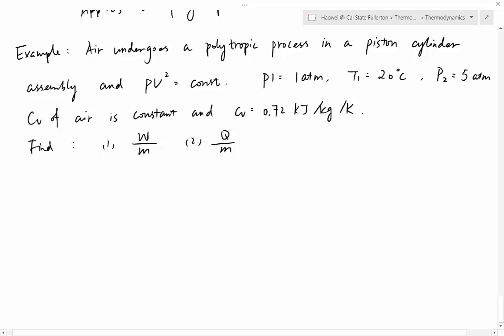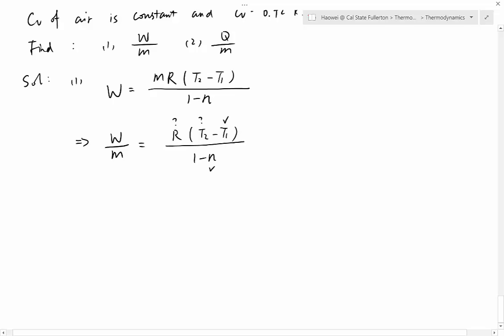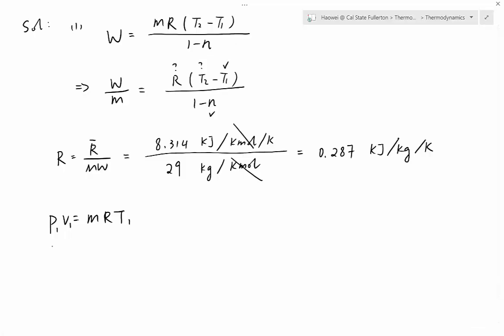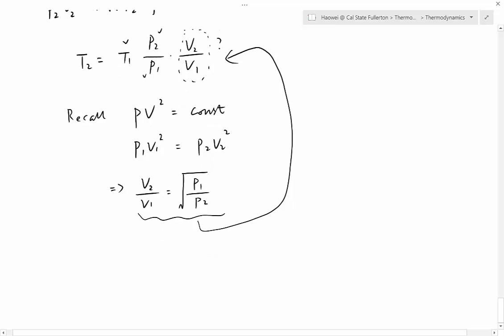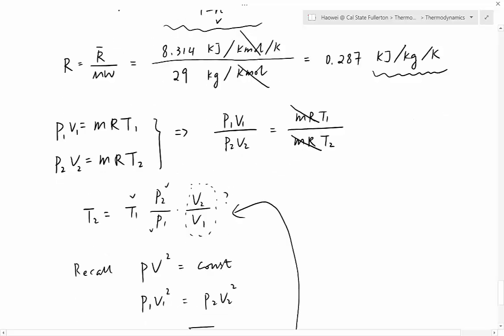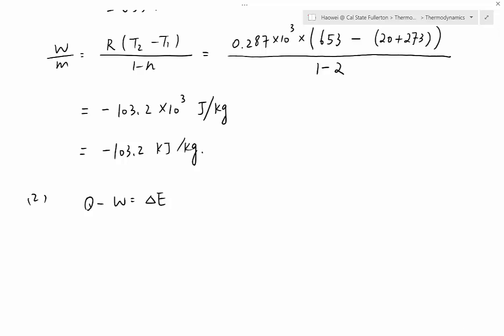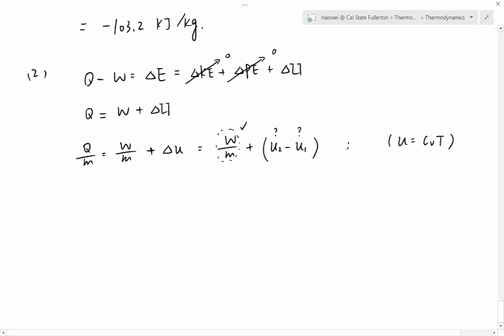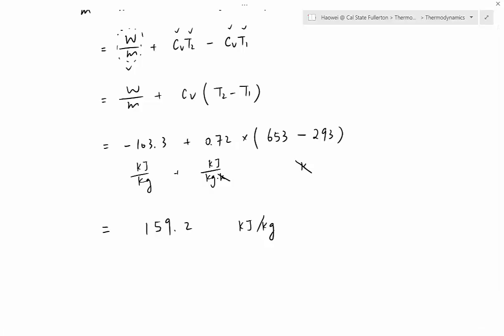Thermodynamics 5.5 Example - Work and Heat in a Polytropic Process